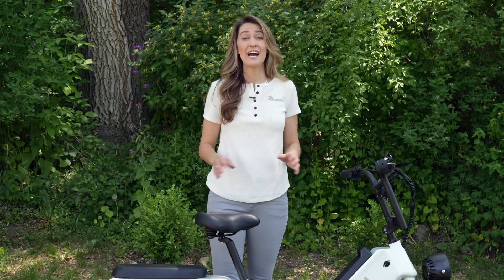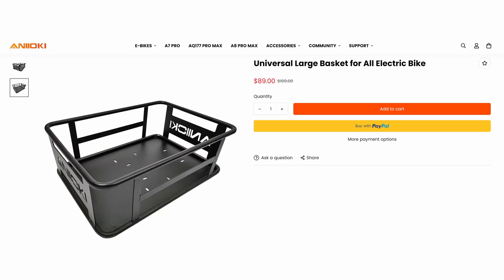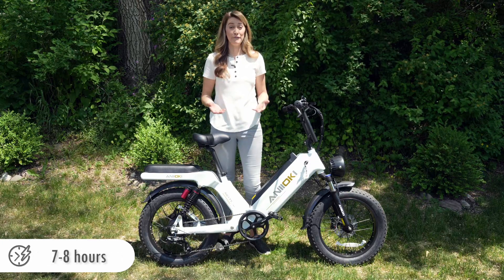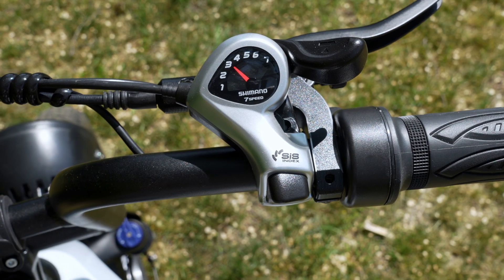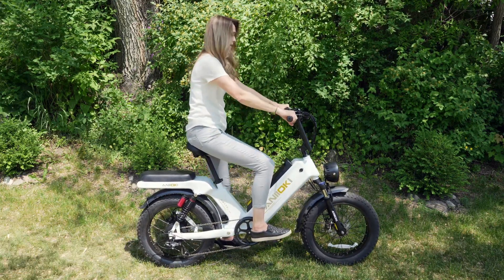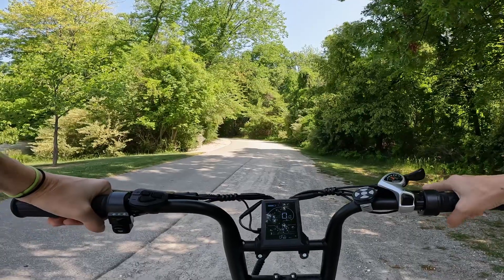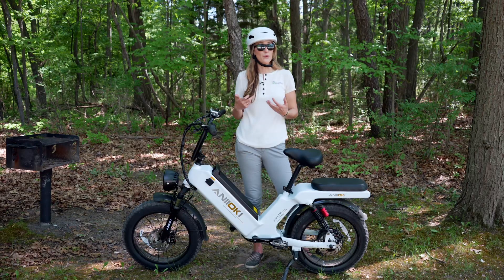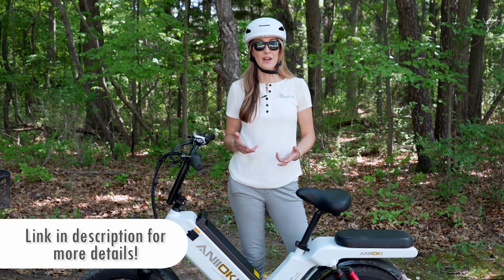Aniioki AQ177 Pro Max eBike Review ($1699 Long Range eMoped)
The Aniioki AQ177 Pro Max has a long name to match its stated range of over 100 miles on throttle only.  With a nearly 3kWh battery, this eBike's functionally improves on most eMoped options in many ways, but can those characteristics overcome the obscurity of the Aniioki brand?

Join Miss GoElectric as she explains the benefits and drawbacks of this unique newcomer to the micromobility marketplace.

The AQ177 Pro Max is normally priced at $1699.  See this discount link to safe a few hundred dollars:
We think this is a very good value considering the unmatched range.
Now they have a 52V version with an even larger battery and more power:

We asked our contact at Aniioki about battery UL certification prior to this review.  He assured us (with no documentation) that the battery is UL certified. After we published this review, that contact sent us a UL2849 Certificate for the AQ177 Pro Max which showed that the 48v 750w motor and the 8amp charger had been rated.  That certification excluded the battery. We have not seen separate UL2849 or UL2271 certifications for the battery.  As noted in the video, the battery we received was not marked with any UL certifications or sticker. Our contact said he is searching for more information. We will update this caption if more information is presented.

At 19:57 We showed a picture of the battery to purchase on Aniioki's website. Please note this is the larger 52V battery in this image and the 48V version which is included with the bike we reviewed is listed at a $899 sale price down from $1099.

As for customer service, we emailed Aniioki's support team through the Aniioki web site more than a week ago. We asked what kind of rear passenger foot pegs could be installed for a rear passenger.  There has been no response. On that weekday during US business hours we called their US telephone number and were directed to a voicemail.  The voice mailbox was full and could not receive any message.  We do not know if this is indicative of a typical experience.

We've been asked which bike rack we use to haul this eBike.

Miss GoElectric's Basecamp SF-999 Helmet
The SF999 is CPSC certified with turn signals, Bluetooth audio, and a windproof microphone

Visit the Miss GoElectric deals page for discounts on eBikes, EV accessories, Charging Stations, etc